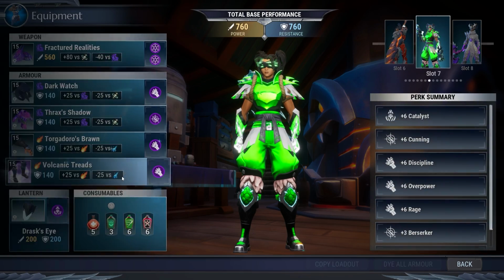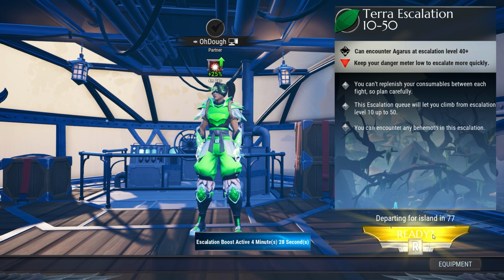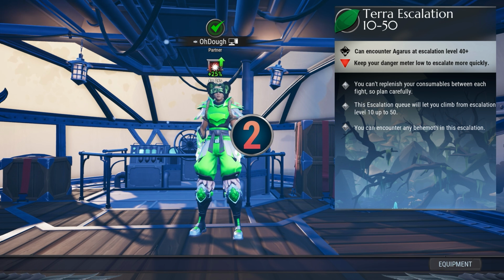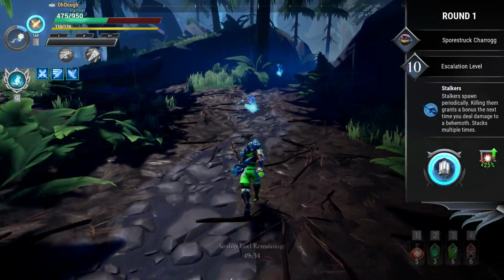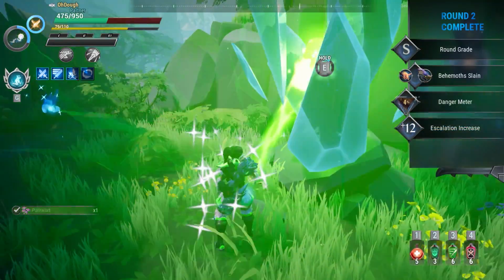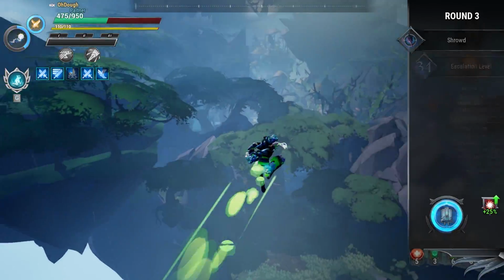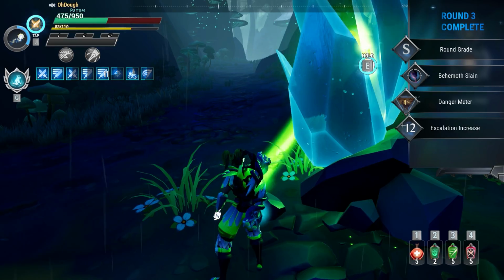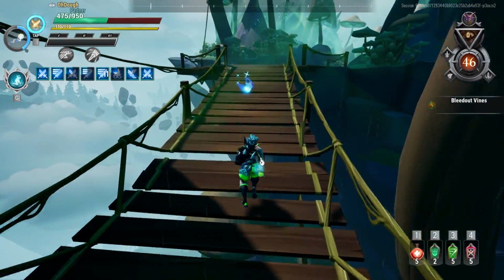My Best Terra Escalation Build - Dauntless Aether Strikers Build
►I've experienced some of the fastest escalation hunts ever in terra escalation. This run in particular was around 6 minutes and 20 seconds. It could be faster if I got the perfect amps but what makes it so fast in the first place is virulent impact. It's a common drop in terra esca once you get 21 talent points. It's nice not having to sweat so hard to get the right RNG. Hope this  Enjoy!
Patch 1.4.0

►Prime Gaming
        Type !flare in chat for instructions